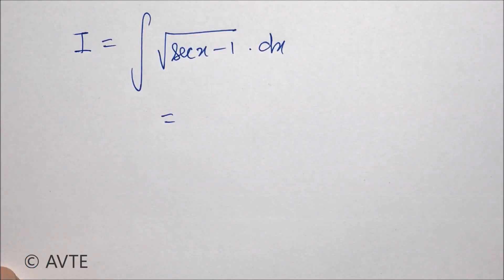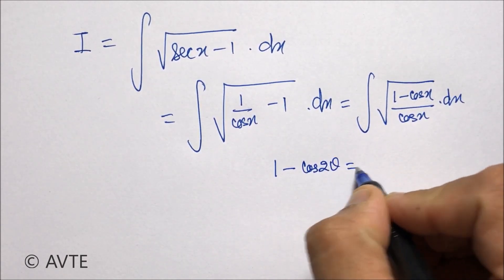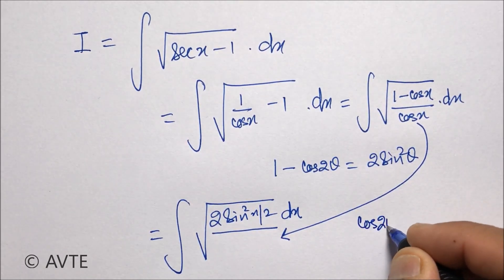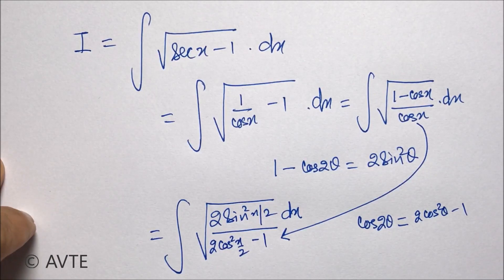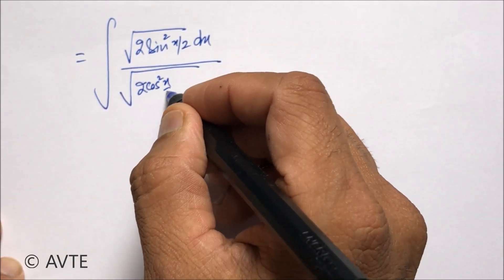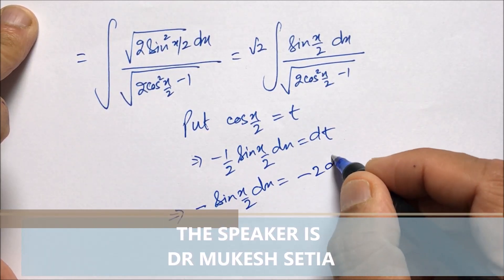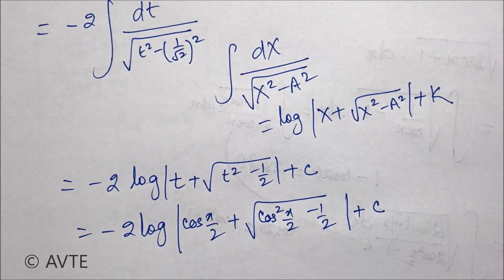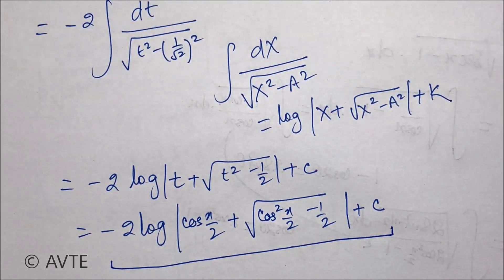Integration of sq. root of secx - 1 || very Important|| CBSE XII MATHS INIDA #12 special integration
The video Integration of sq. root of secx -1 explains the concept and fully solved the  problem of special integration.

Popular And Recommended Videos:

1)How to use Log Tables Basic Knowledge part 1 of 1 :
2)How to use Log Tables in Solving Question Part 2 of 1 :
3)CBSE sample paper XII new pattern class XII fully analysed get ready to score 100 in boards 2017:

Most Popular Programs By AVTE:
   TEST SERIES: